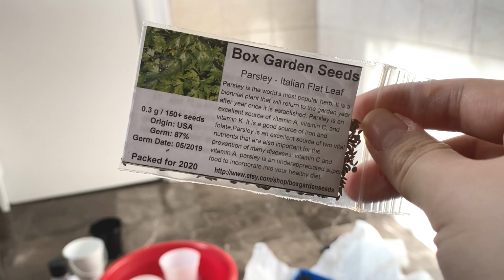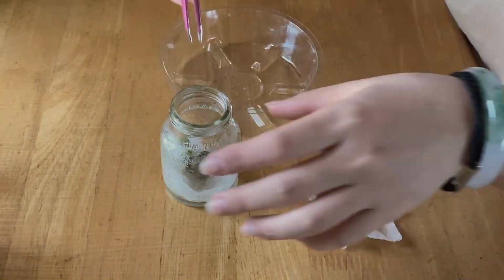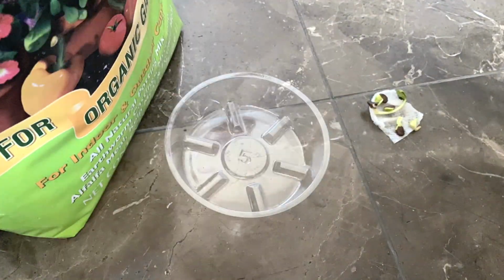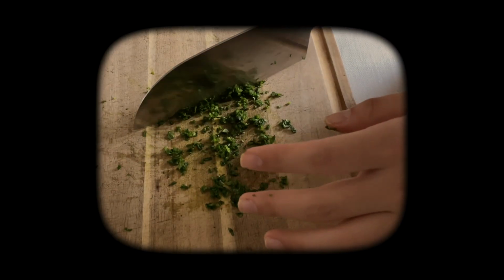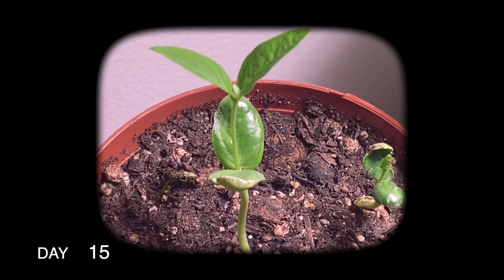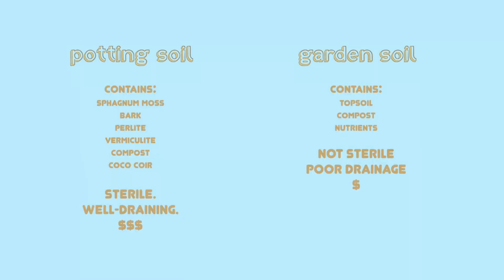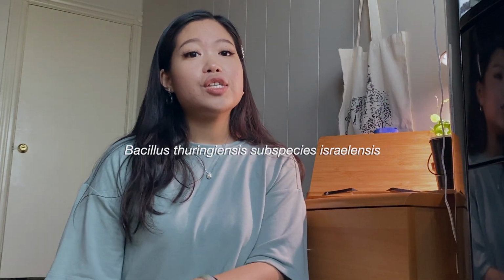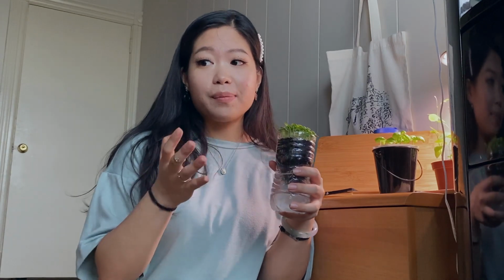growing herbs & butterfly peas indoors [ beginner gardening mistakes 🌱]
This past month I finally pursued my childhood dream of becoming a farmer.

Haha, just kidding.
However, I have always wanted to cultivate my own garden and this is my first step: growing herbs indoors under a grow light. Even after watching hundreds (I'm not kidding) and reading a ton of articles, nothing could have truly prepared me for this month. To the people who said growing basil is easy... I just want to talk...
Hopefully, you can learn from my mistakes and be the next best farmer. If you do, please send your first harvest my way (for tax). Thanks 🙂

good luck, fellow farmer
jo

RECIPE: Microgreen Basil Pesto

1/2 cup basil microgreens
1/4 cup baby spinach (or whatever green you want)
1/4 cup roasted nuts (I used cashews)
1/2 - 1 clove garlic (depends how much you love your garlic 😏)
Zest and juice of a lemon slice
2 tbsp parmesan cheese
2 tbsp olive oil (or until good consistency)